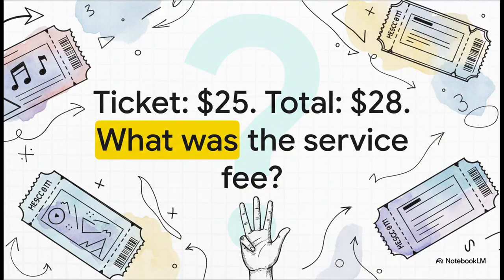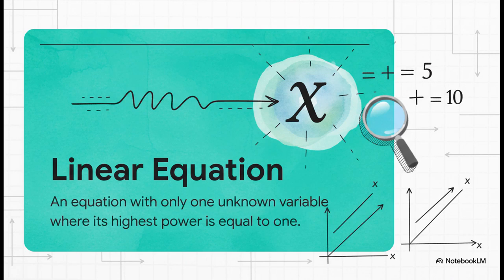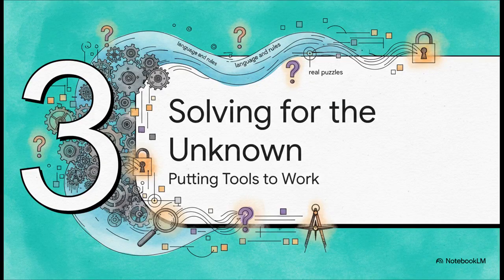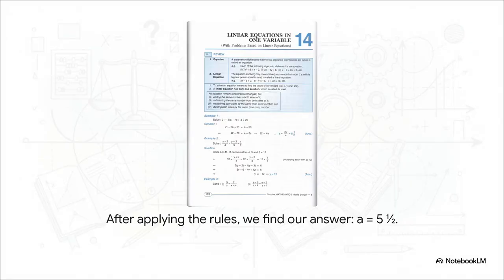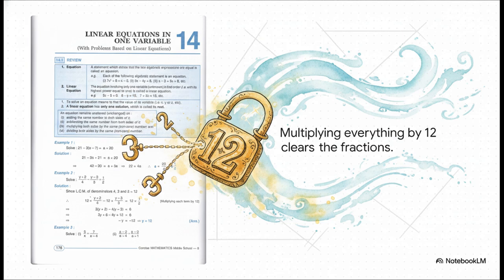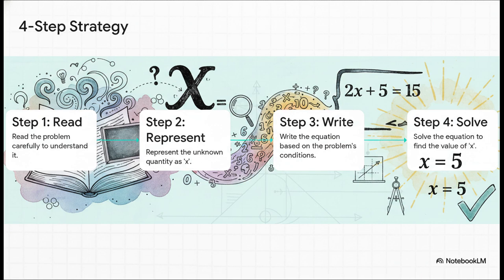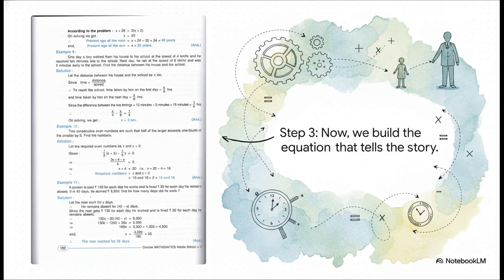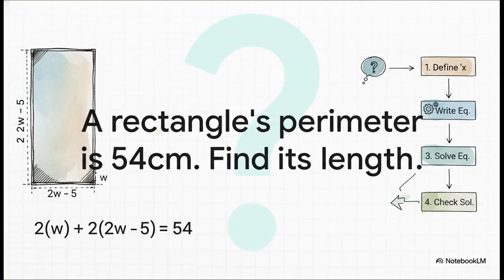Linear Equation in One Variable, Cracking the Code - ICSE Class 8 Maths Chapter 14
A linear equation in one variable is a mathematical statement where two algebraic expressions are equal.

In these equations, there is only one unknown letter, such as x or y, and the highest power of that variable is always one. Every linear equation has exactly one solution, which is known as its root. To solve an equation, you must keep it balanced by performing the same operations on both sides, whether you are adding, subtracting, multiplying, or dividing by the same number.

There are several techniques you can use to find the value of the unknown variable. One common method is transposition, where you move terms from one side of the equal sign to the other by changing their signs.

If an equation involves fractions, you can use cross-multiplication or find the least common multiple of the denominators to simplify the expressions. These steps help you isolate the variable and make it easier to reach the final answer.

These equations are also used to solve various types of word problems.

To do this, you first read the problem carefully to understand what is being asked and represent the unknown quantity with a variable. You then translate the word description into a mathematical relation or equation. This method is used to solve problems about consecutive numbers, the dimensions of shapes like rectangles, calculating ages over time, and determining distance based on speed.